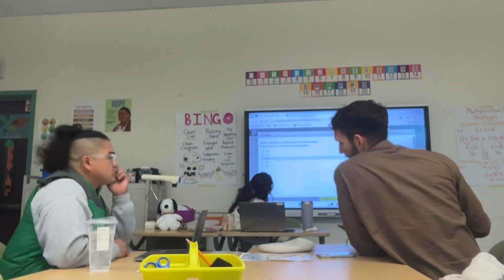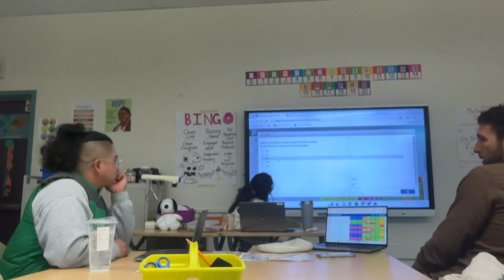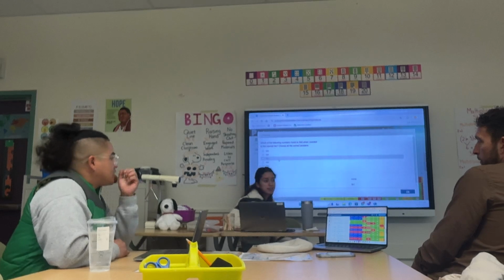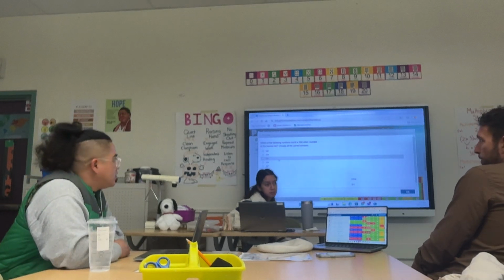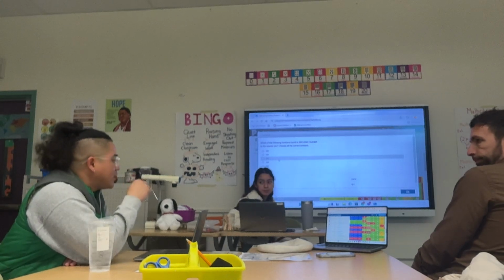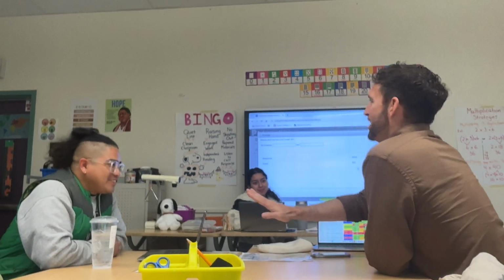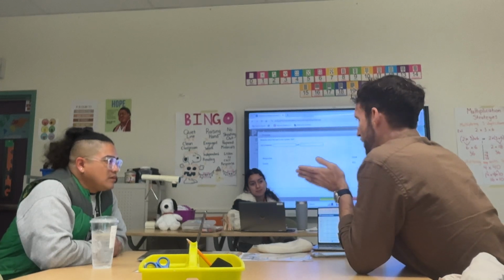CISNEROS DATA ANALYSIS 3RD GRADE PT 1